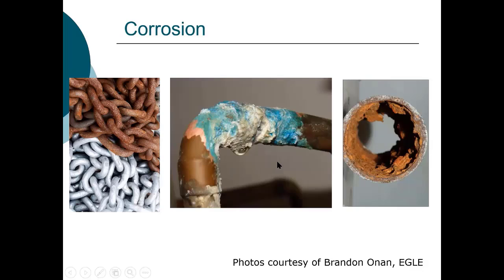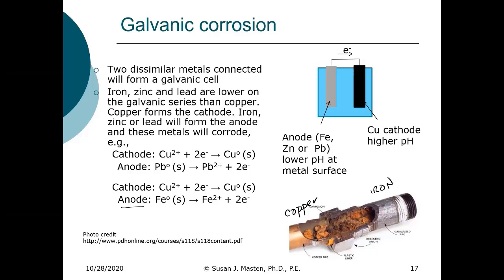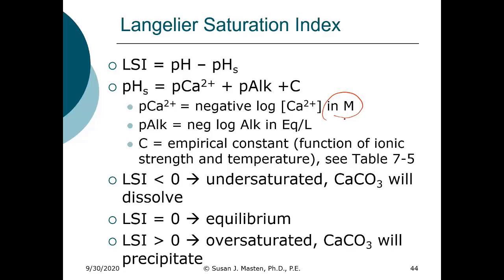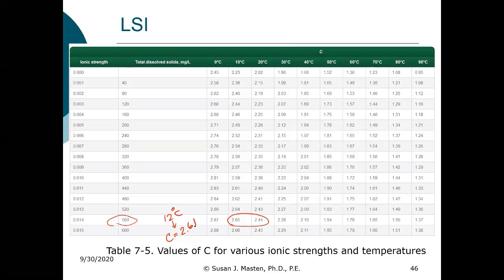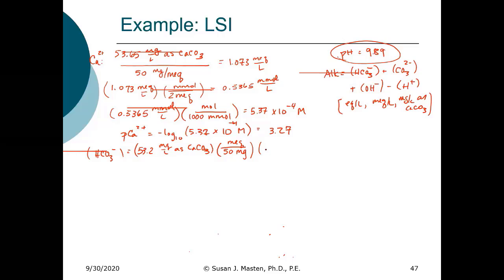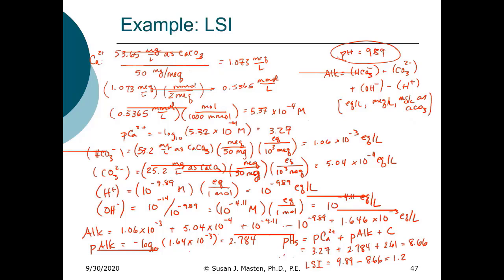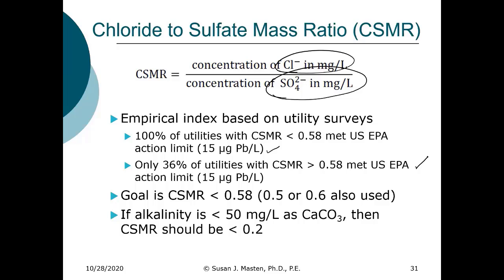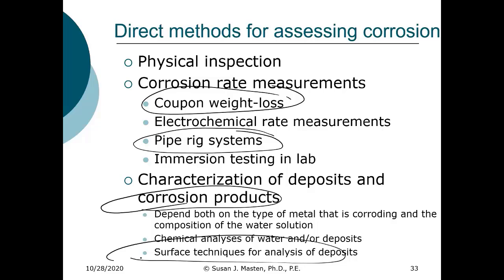ENE 480: Corrosion indices